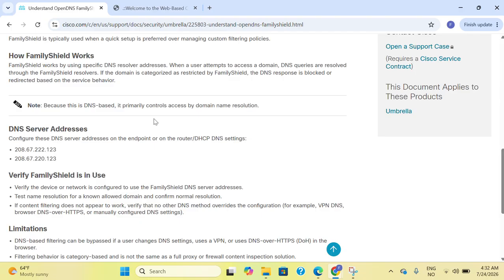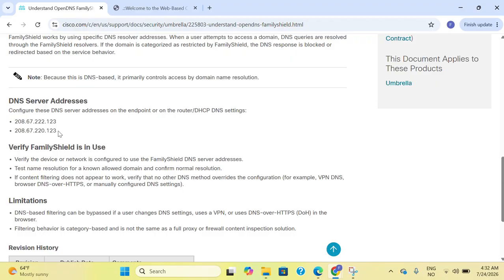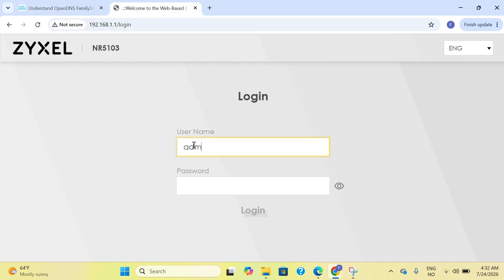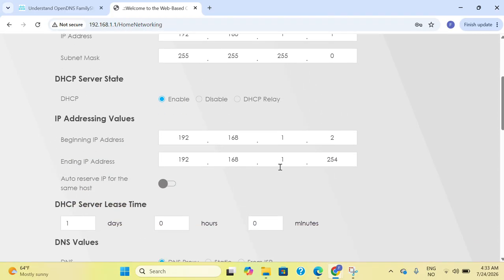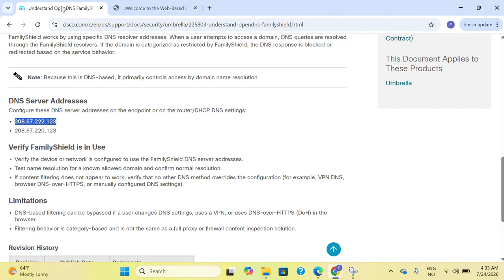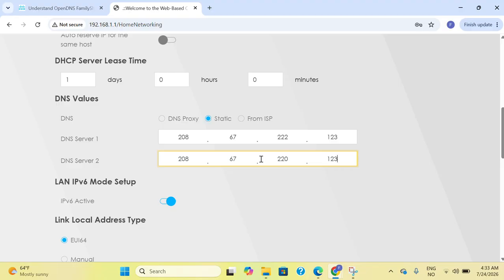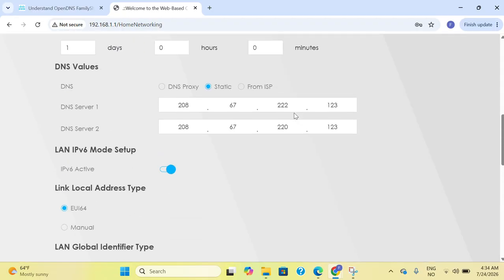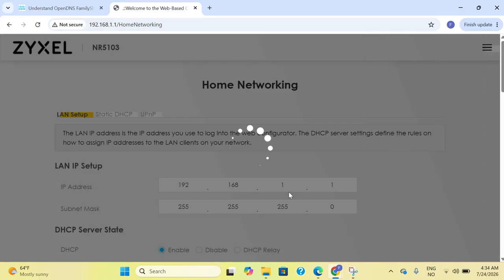Block Adult Sites & Malware on EVERY Device for FREE! (OpenDNS Router Setup)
Want to keep your home Wi-Fi safe from phishing scams, malware, and explicit content without spending a single dollar? In this step-by-step tutorial, I’ll show you how to set up OpenDNS (FamilyShield) directly on your home router.By changing just two settings on your router, you can automatically filter dangerous websites and adult content across every phone, TV, PC, and gaming console connected to your home network—no extra software required!  ⏱️

💻 OpenDNS IP Addresses
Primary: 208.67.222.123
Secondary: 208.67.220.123